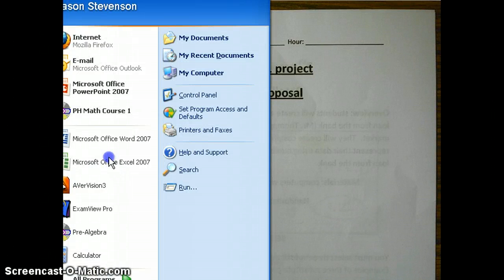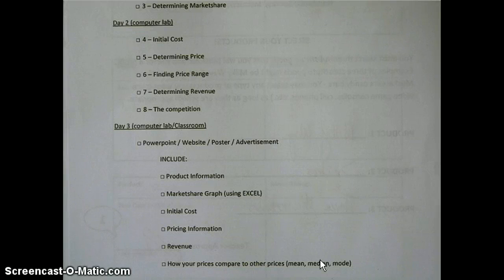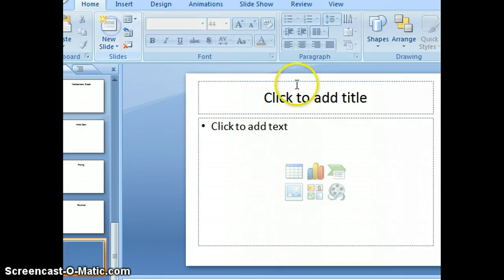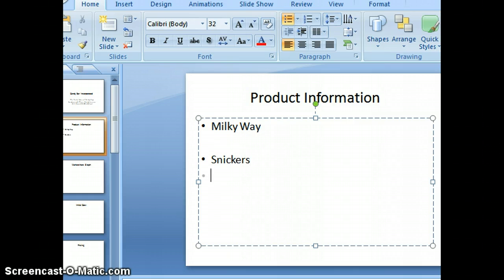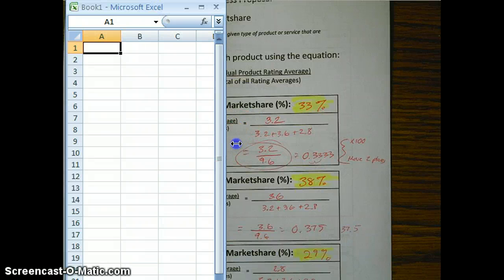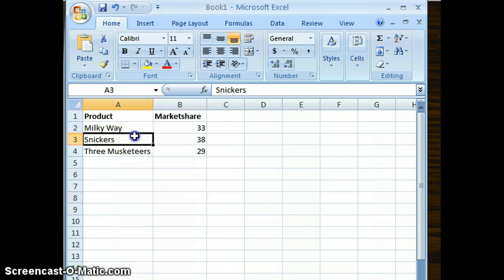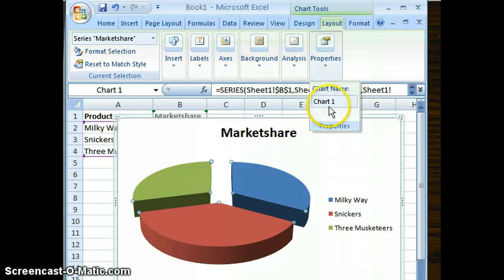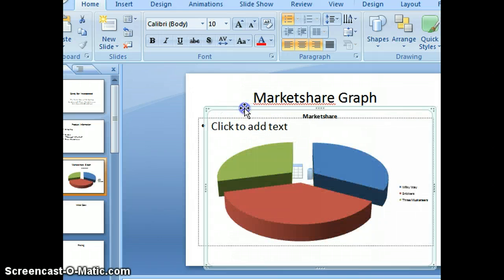Math7 C.01 Project Presentation Directions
Directions for the Presentation of the project, in this case utilizing a slide show presentation